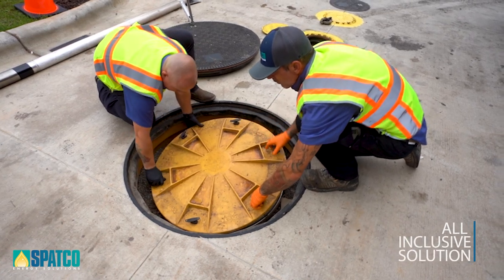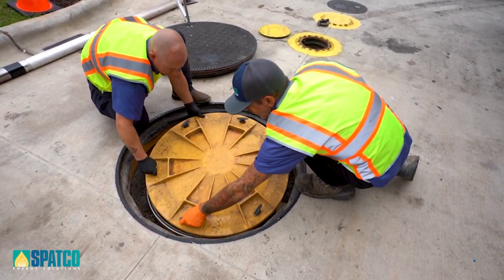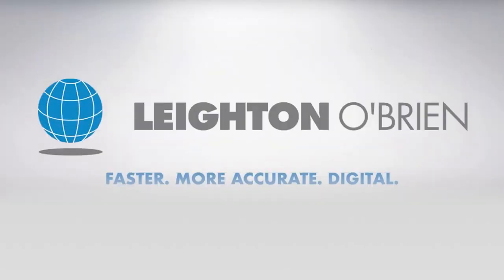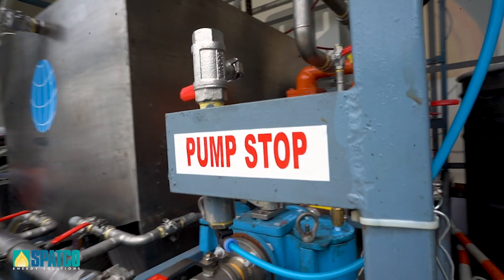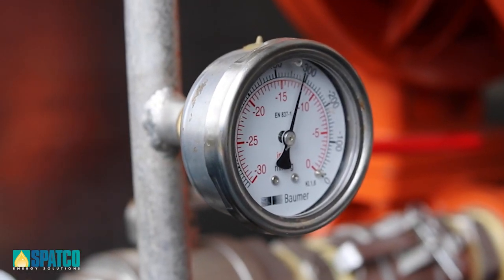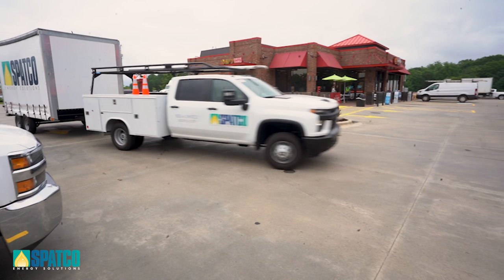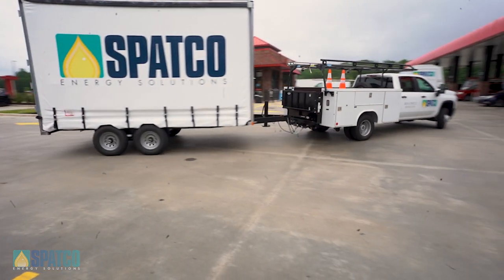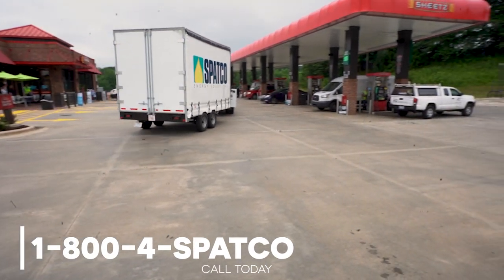SPATCO Tank Cleaning with Leighton O'Brien Technology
We partner with Leighton O'Brien to offer a comprehensive solution for tank and fuel cleaning. This system removes contamination and free water from underground fuel storage tanks, as well as a restores contaminated fuel and remediates phase separation.

Unlike other underground storage tank cleaning companies, our state of the art technologies sweep the entire tank floor to remove contamination and free phase water from the tank. Our patented process restores and returns 100% of the useable fuel. Our fuel polishing services range from fast and cost effective water removal, to a comprehensive 3-stage tank clean and fuel polishing service.

YouTube Content ID: HYKDUILTDUOL9K3Z